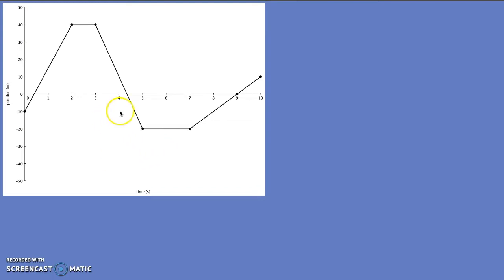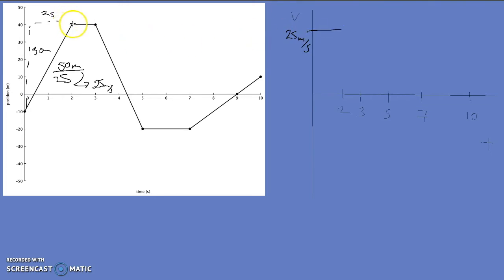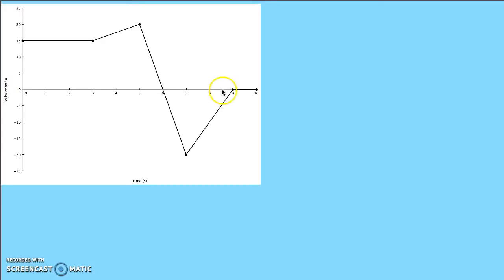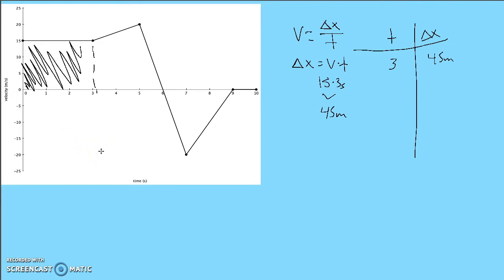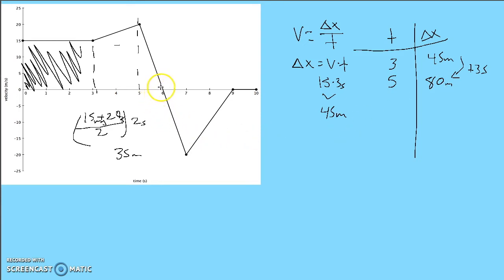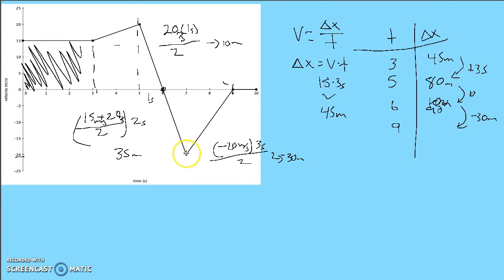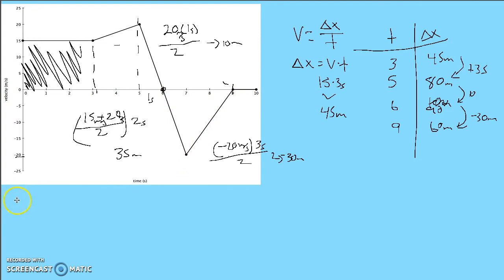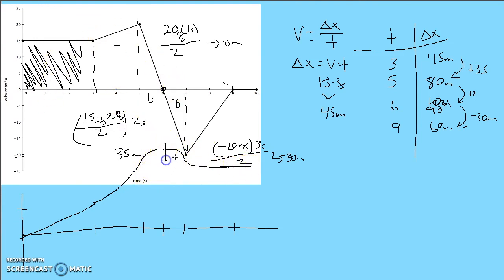AP Ch 2 1D motion, part 4 position and velocity graphs